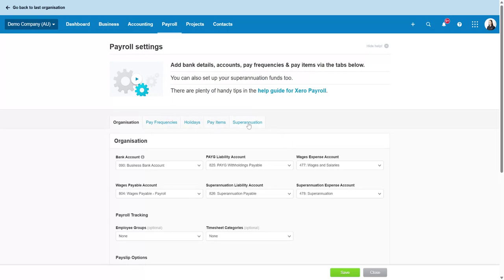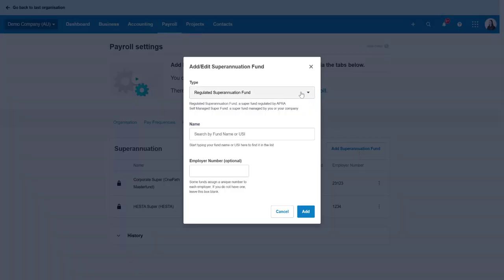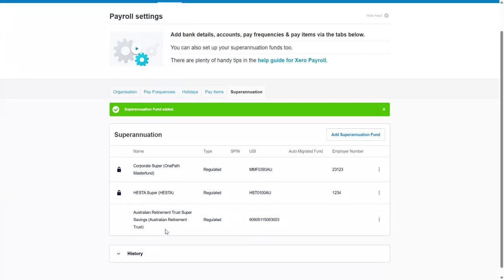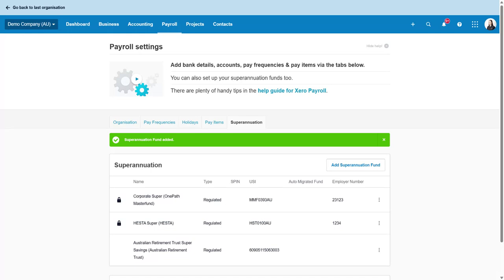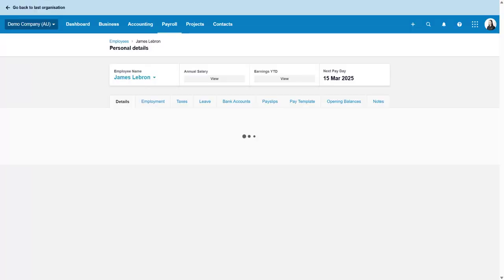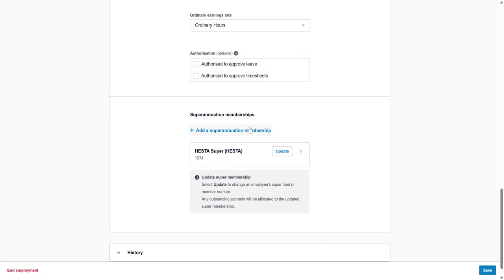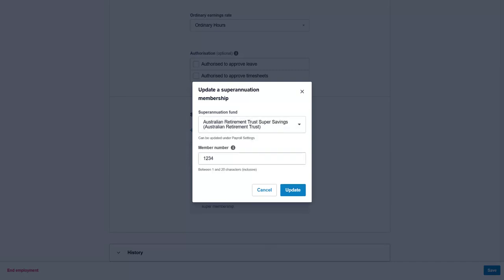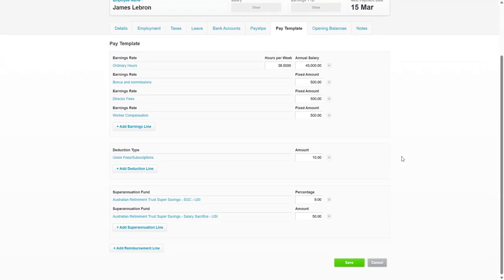Xero Payroll - How to Add and Update a Super Fund in Xero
In this updated 2025 Xero payroll tutorial, I show you how simple it is to add in or update a superannuation fund for your employee.